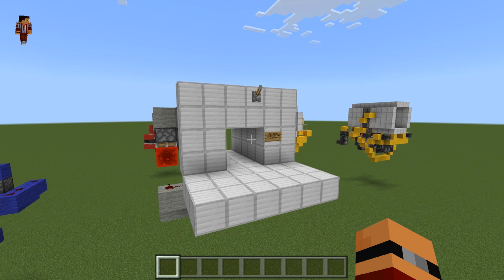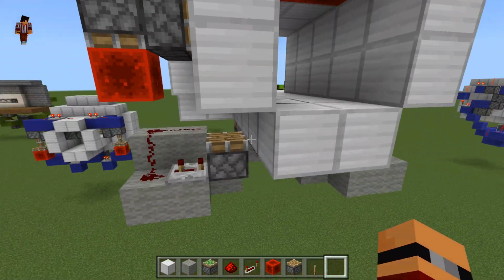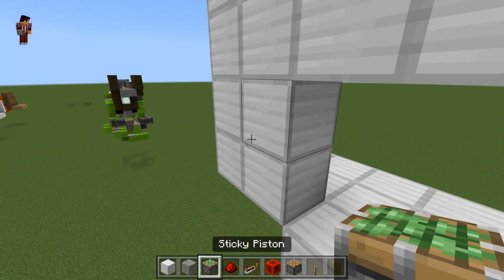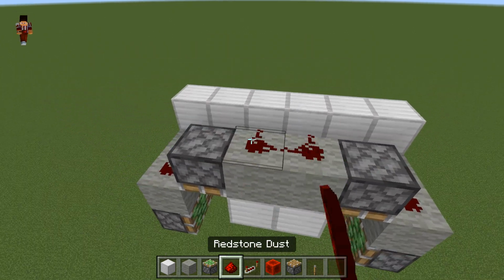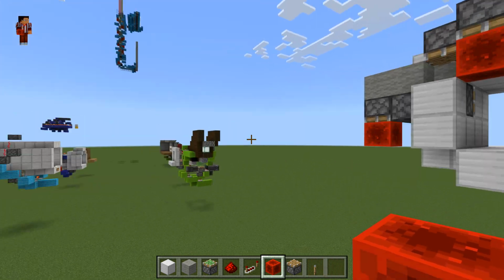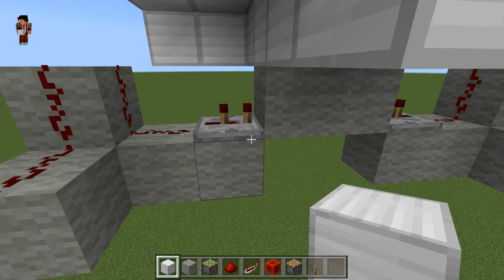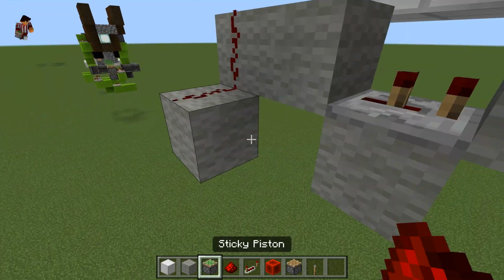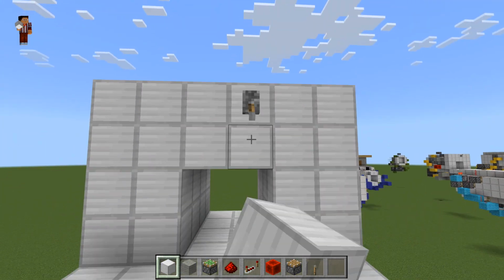How to make a 2x2 Flush and Seamless Door in Minecraft Bedrock Edition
I'm going to show you how to make a 2x2 Flush and Seamless Door in Minecraft Bedrock Edition using Redstone.